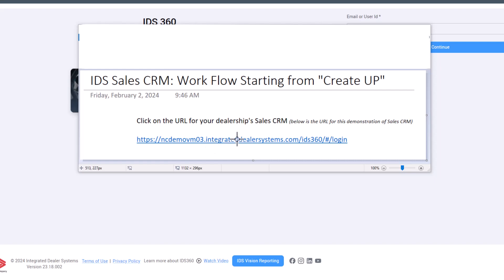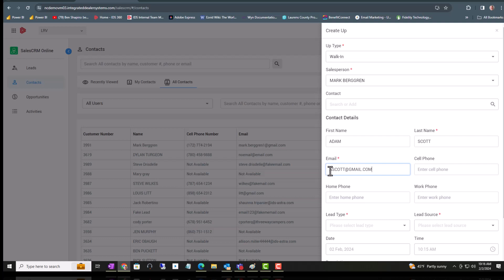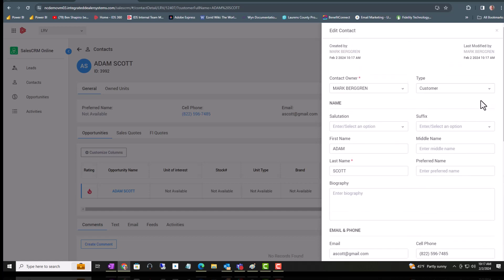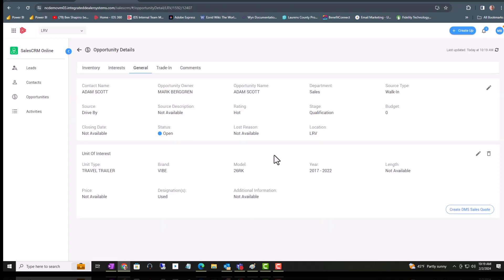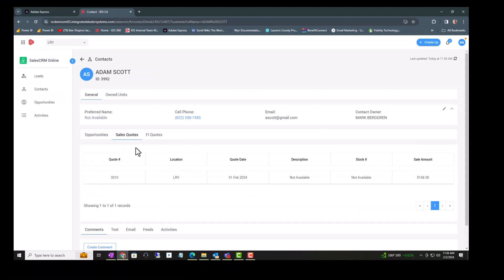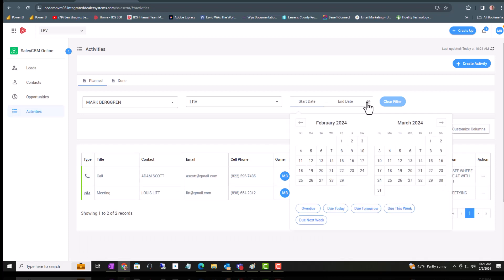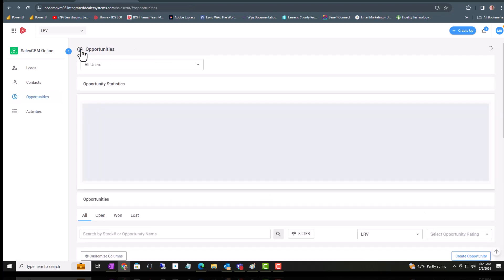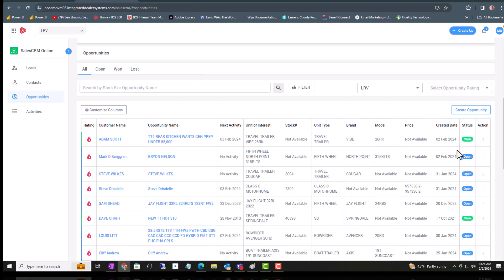CRM Work Flow